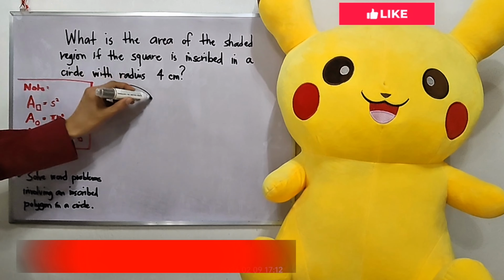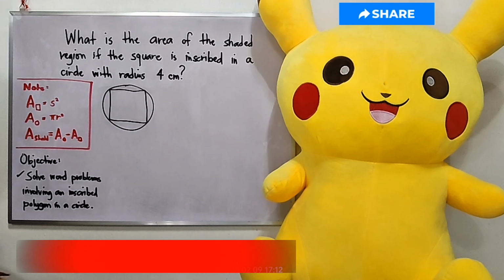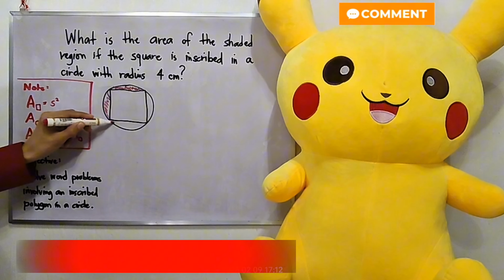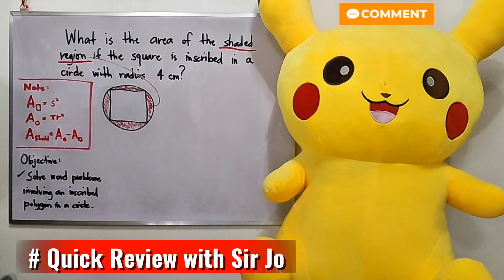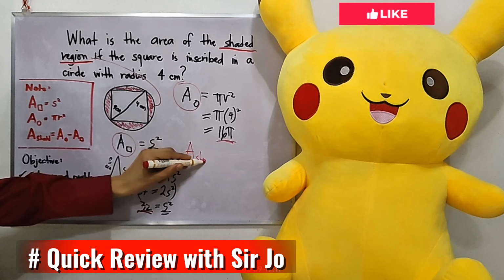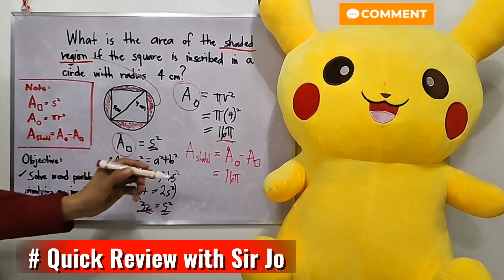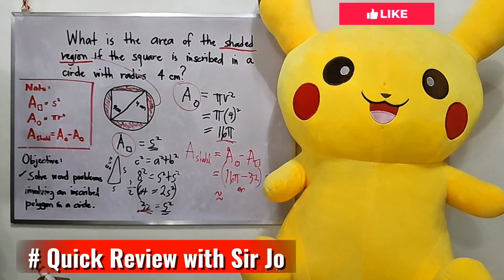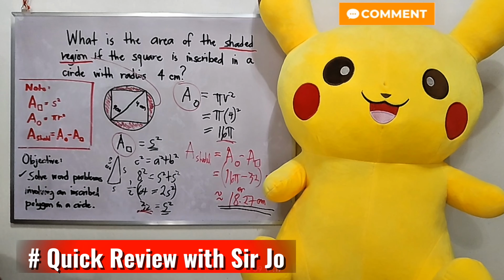LET Review #02 (Majorship)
Free LET Review in Mathematics!!!